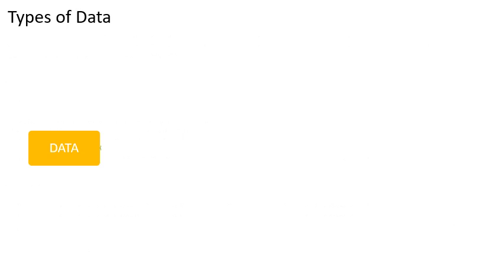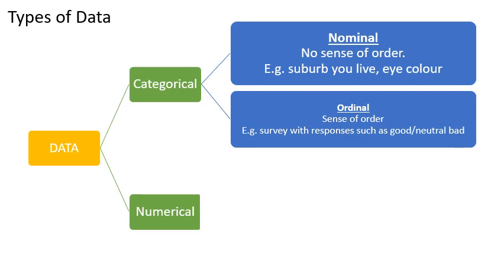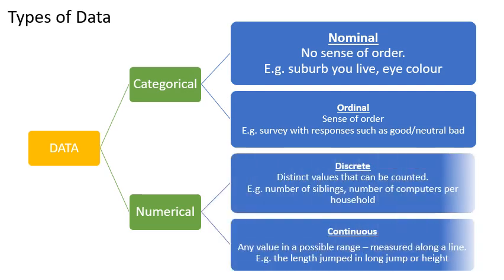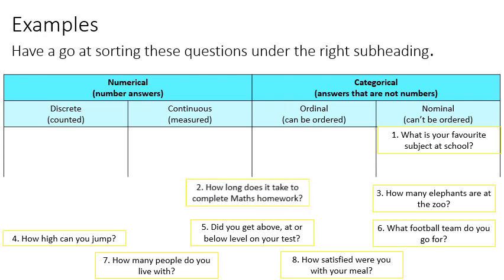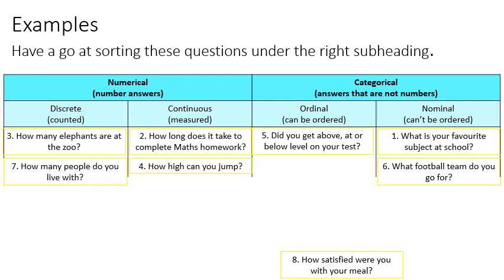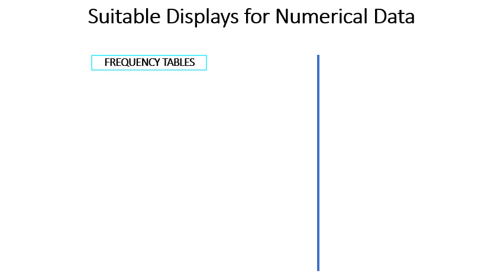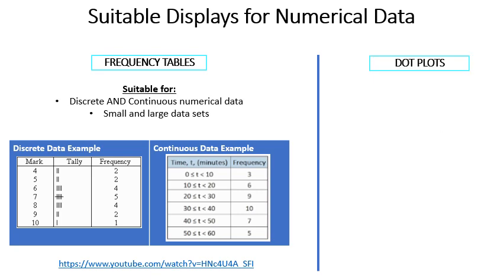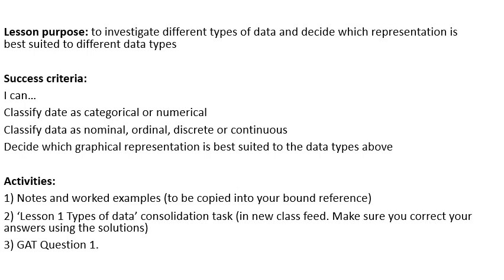Lesson 1 - Types of data voice over (year 10)